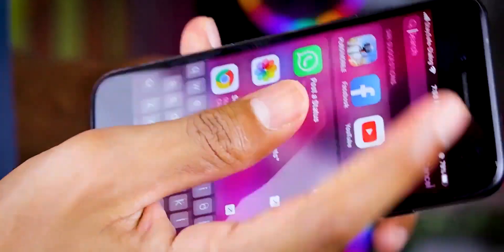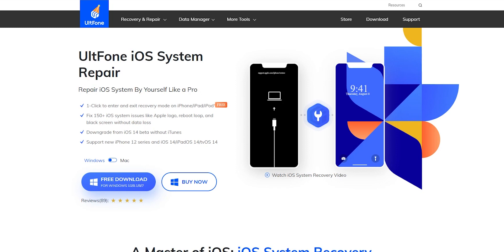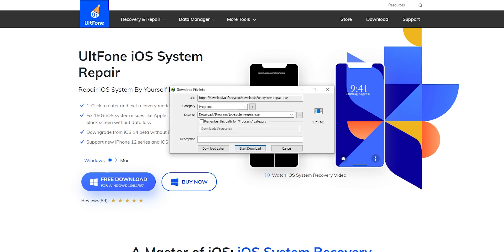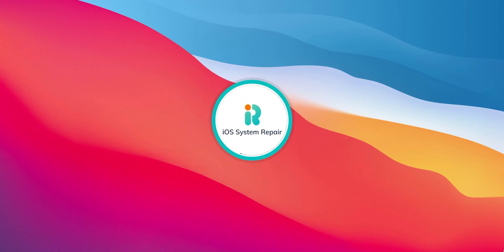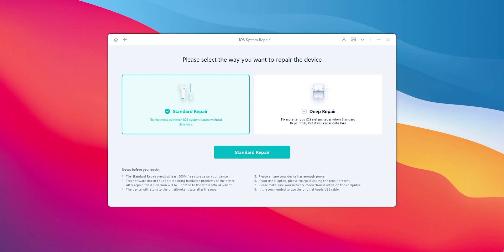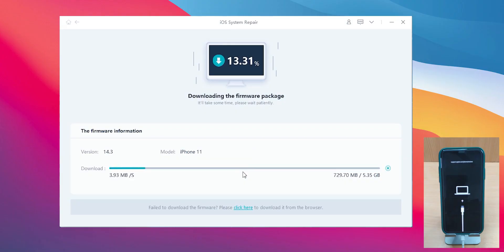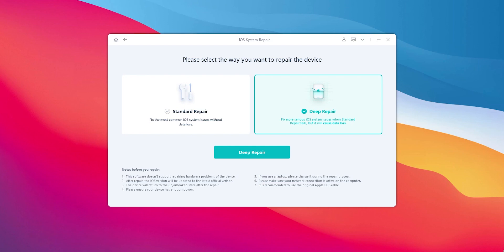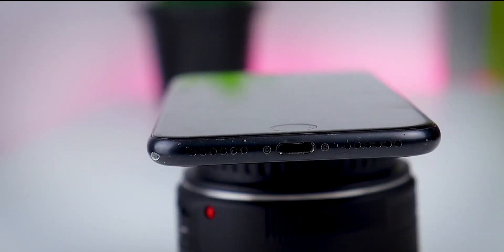iPhone use කරන අය අනිවාර්යෙන් බලන්න | iPhone Crash | iPhone is Disabled | Black Screen | Sinhala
UltFone iOS System Repair can fix iPhone issues like iPhone disabled, iPhone black screen, iPhone stuck on recovery mode, iPhone stuck on Apple logo, spinning wheel, and more, 150+ system issues. You can unlock iPhone/iPad without a passcode easily.

Repair iOS System By Yourself Like a Pro
- 1-Click to enter and exit recovery mode on iPhone/iPad/iPod
   FREE.
- Downgrade from iOS 14 beta without iTunes.
- Support new iPhone 12 series and iOS 14/iPadOS 14/tvOS 14.

If you have any questions or queries drop them in the comments section below.